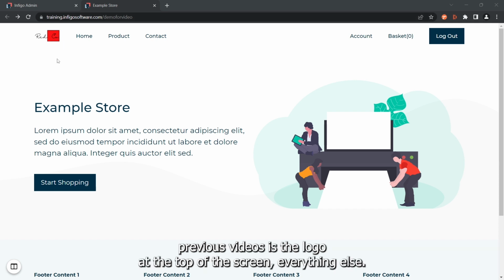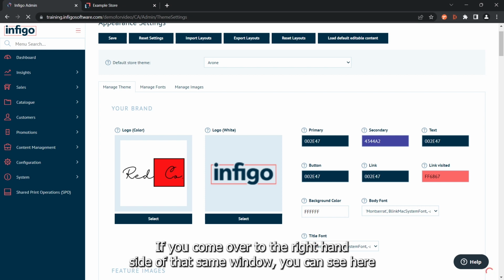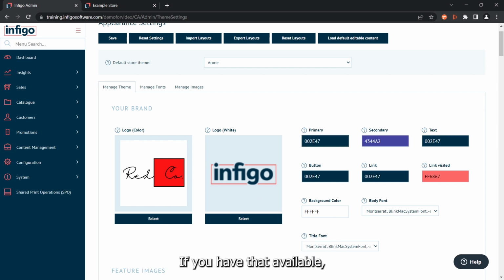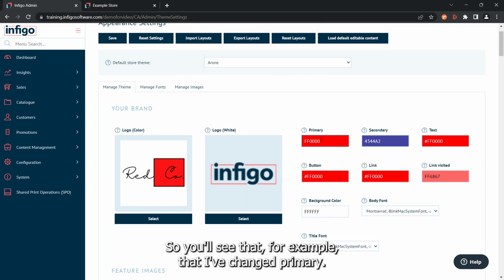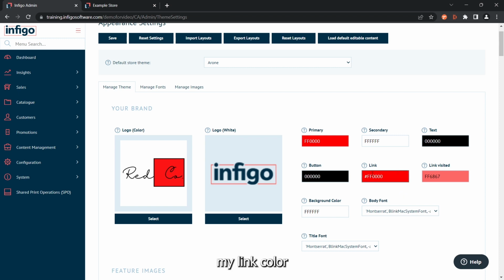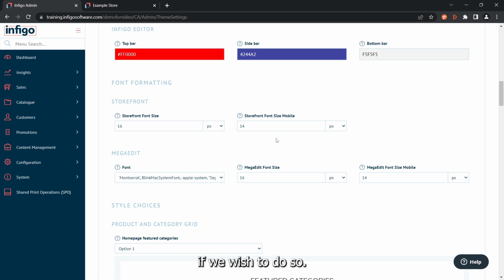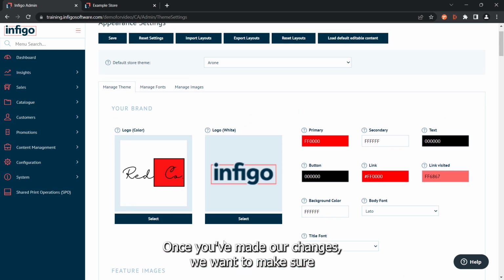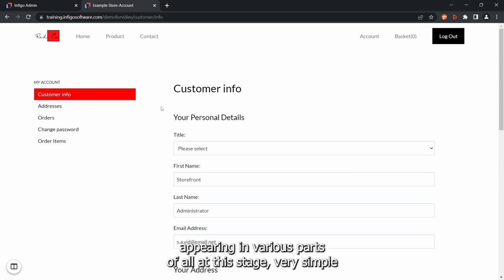Selecting brand colours and fonts